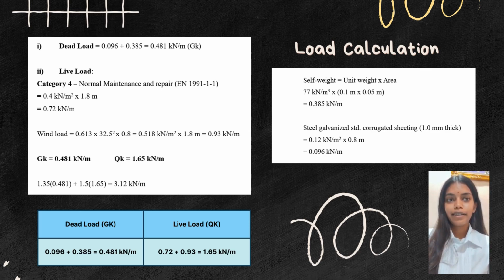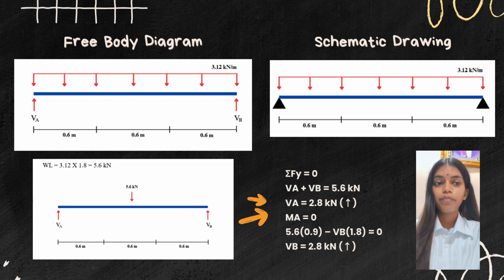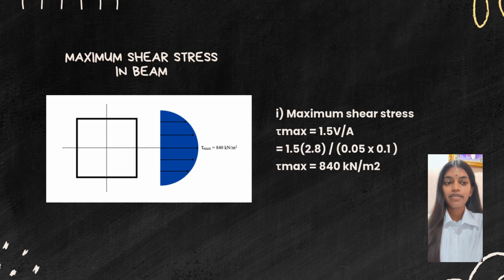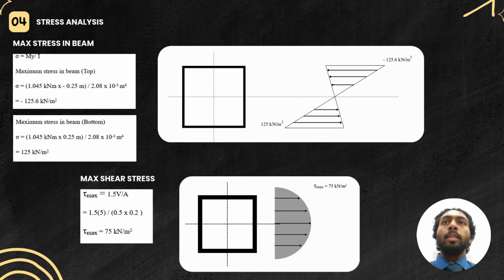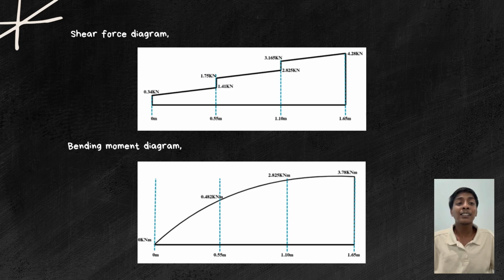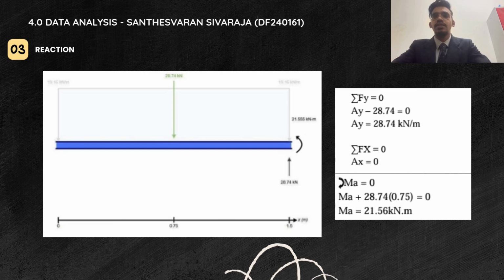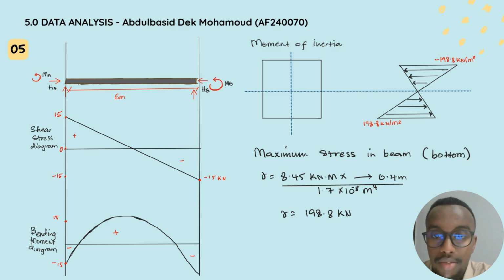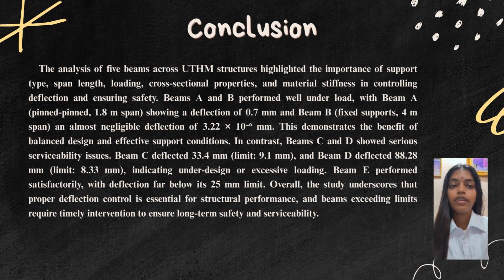MOM Presentation G3